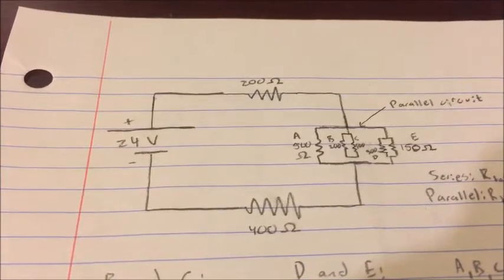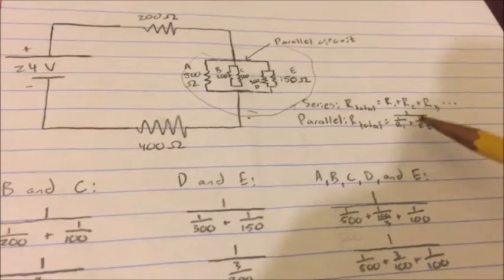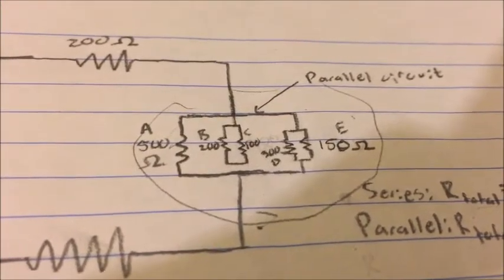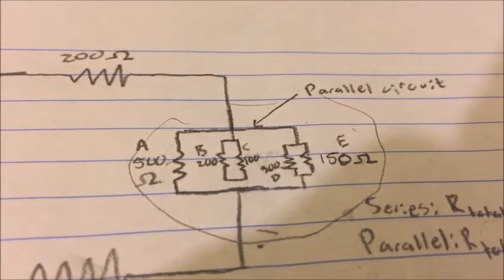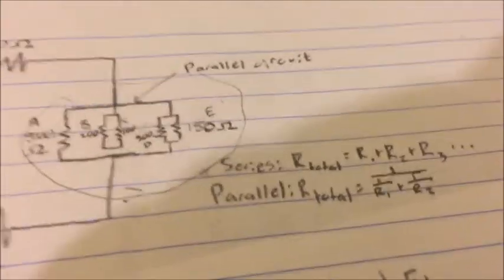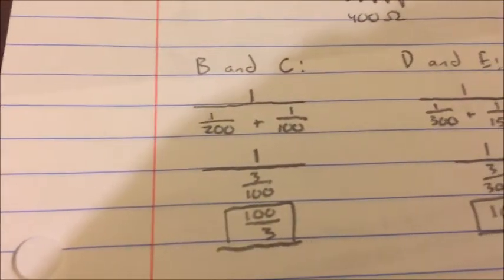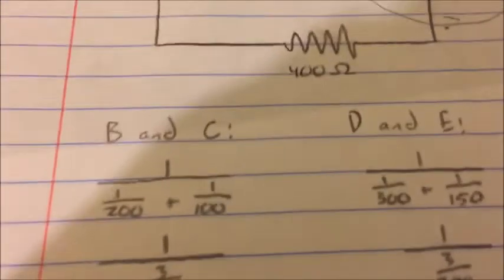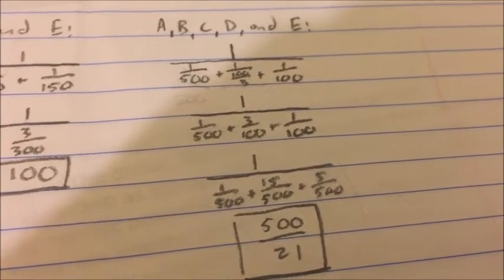Circuit Instructional Video